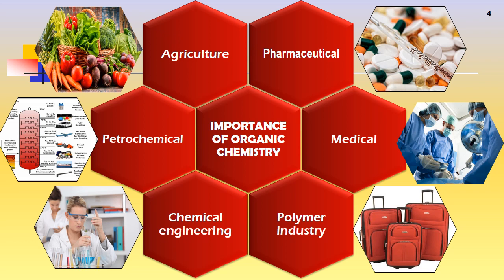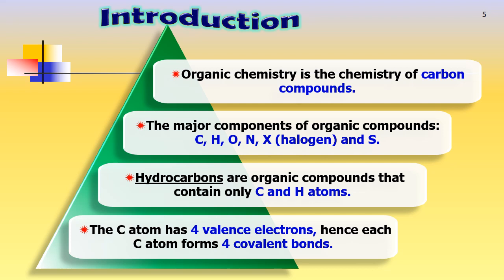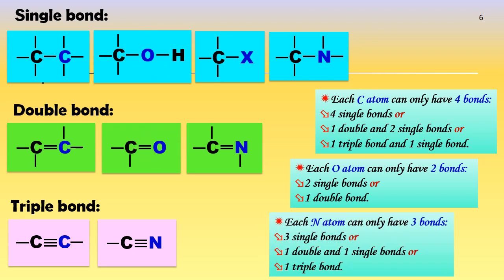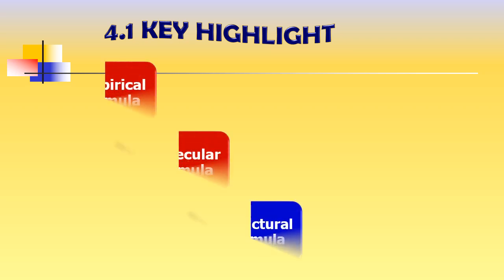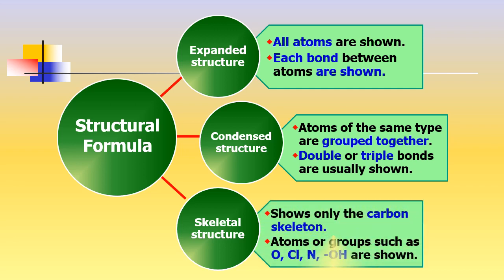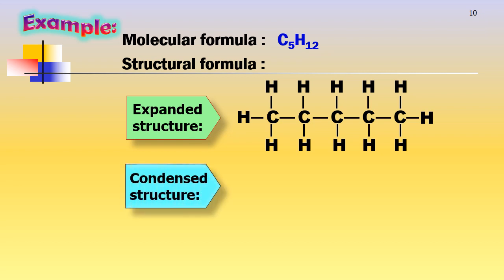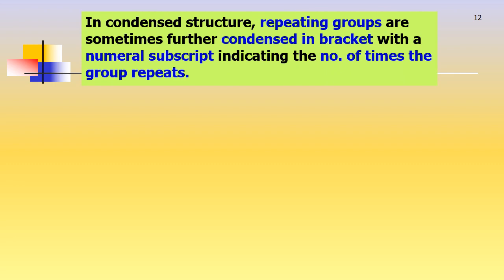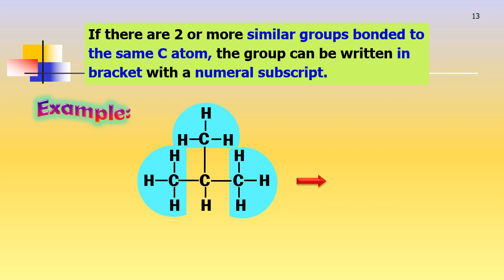4.1 Molecular and Structural Formulae Part 1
4.1 Molecular and Structural Formulae Part 1
Chapter 4.0 Introduction to Organic Chemistry